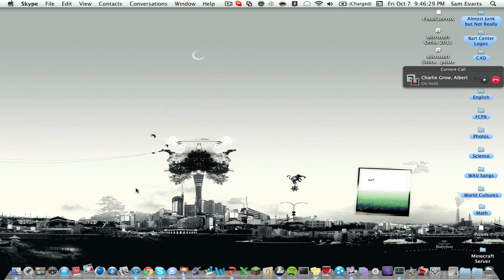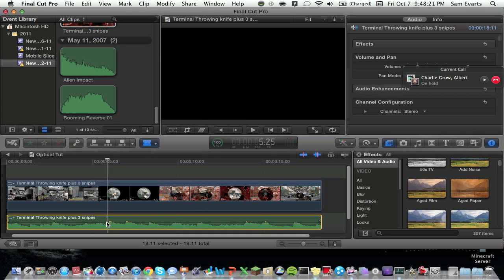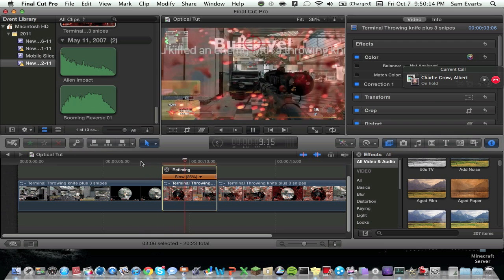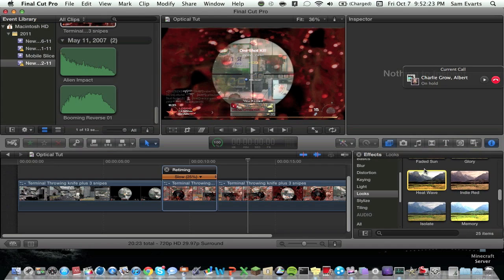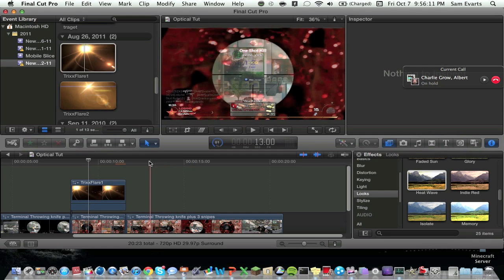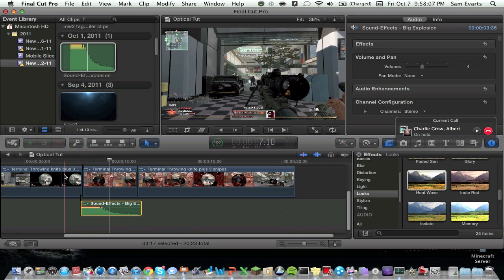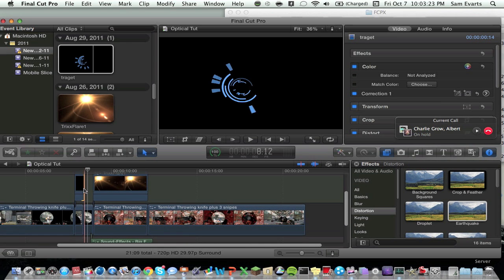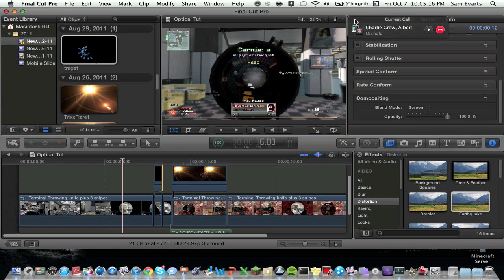Dial Effect, Optical Flow, Flares, and More! Final Cut Pro X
Sorry for how long it i but this is a tutorial on how to do all of the effects that i've done in Final Cut Pro X. Hope you guys like it and enjoy!